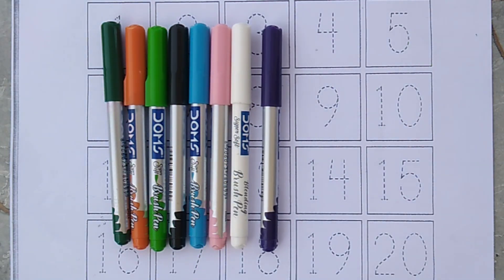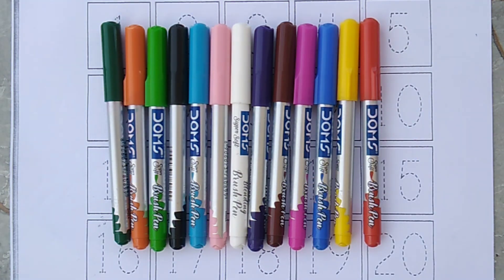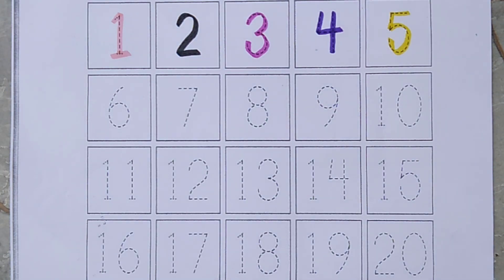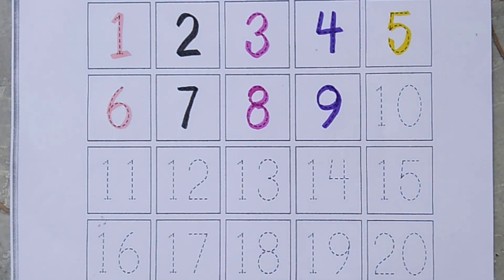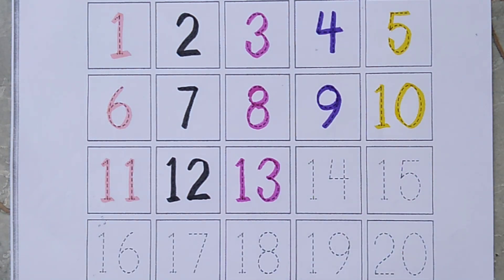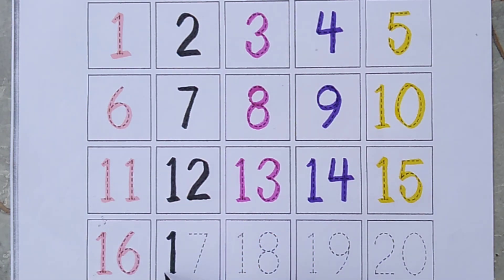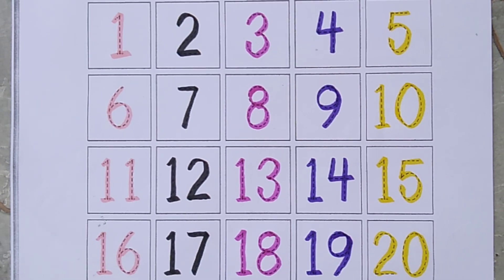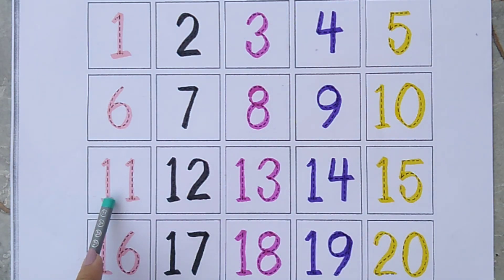Number Counting English Play | How to write numbers from 1 to 20 and read them in English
Learn numbers
Count numbers
Colors name